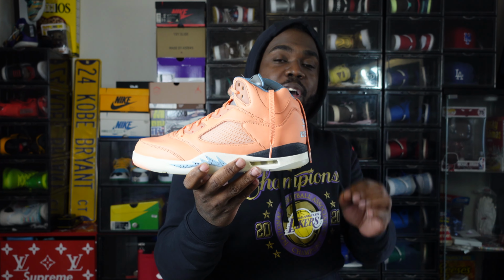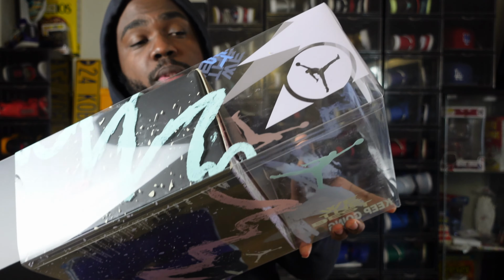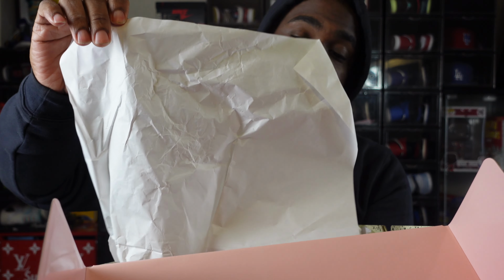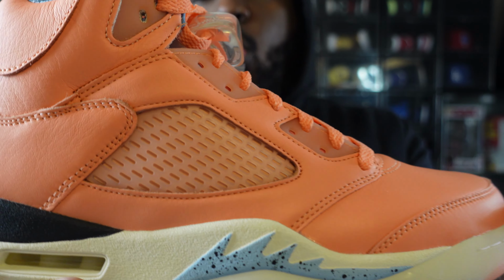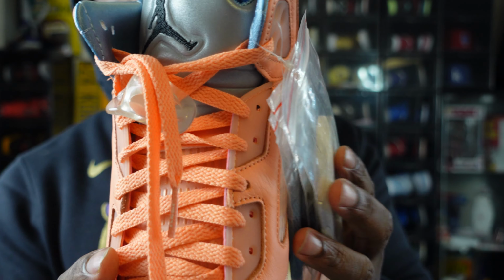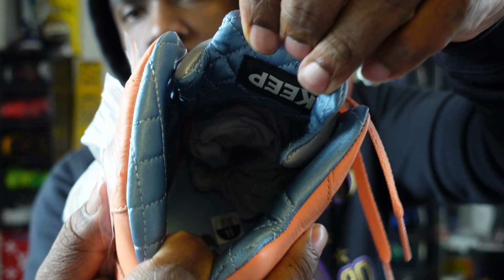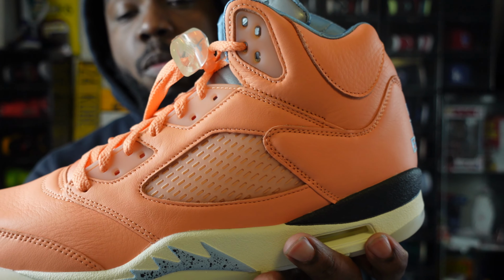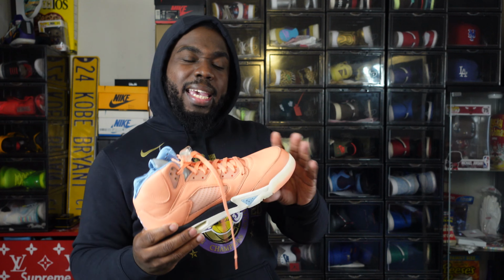DJ KHALED AIR JORDAN 5 REVIEW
WE THE BEST 🤣🤣 YOU JUST HEAR THAT AS SOON AS U OPEN THE BOX! IN THIS VIDEO I UNBOX AND REVIEW IN 4K! THE UPCOMING DJ KHALED x JORDAN 5
DROP A LIKE 💙 IT HELPS THE CHANNEL 🙌🏾